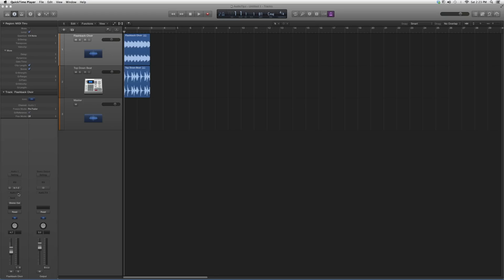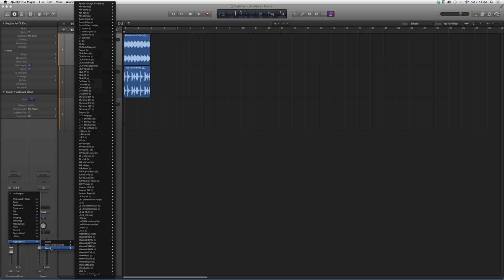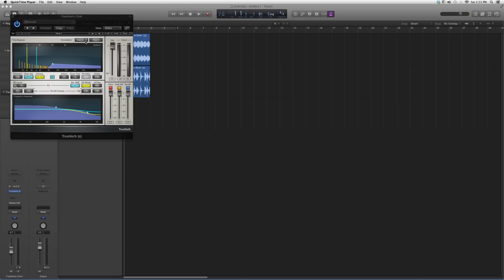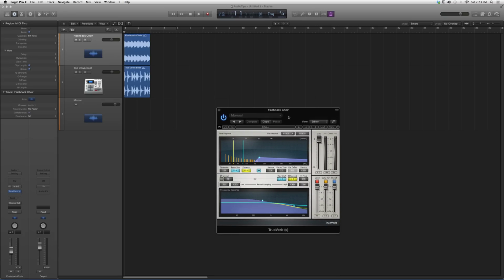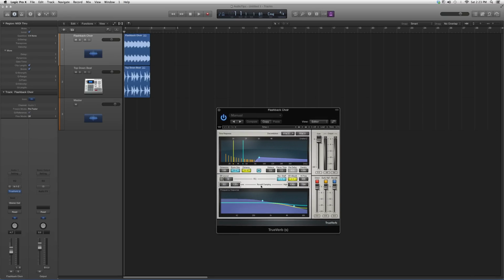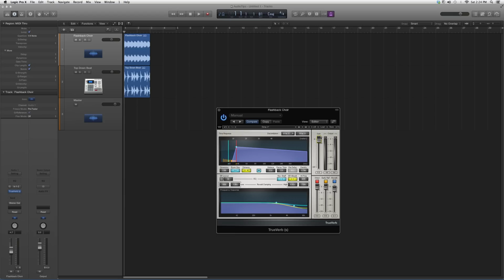240 Waves TrueVerb In Logic Pro